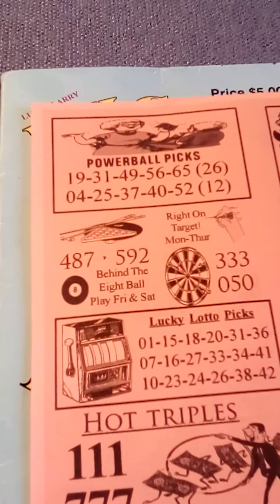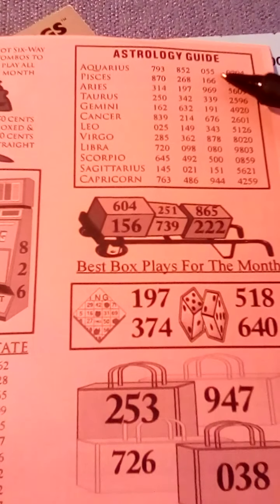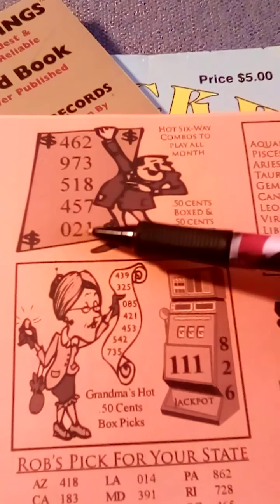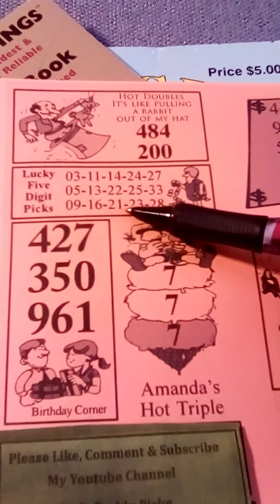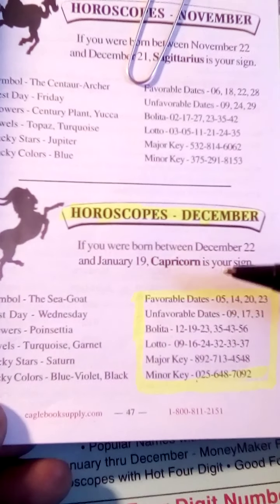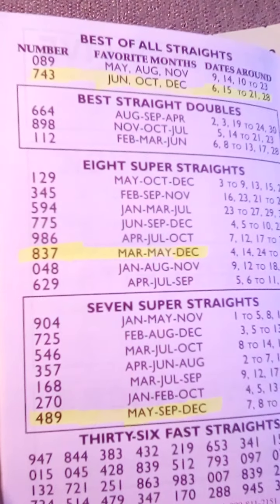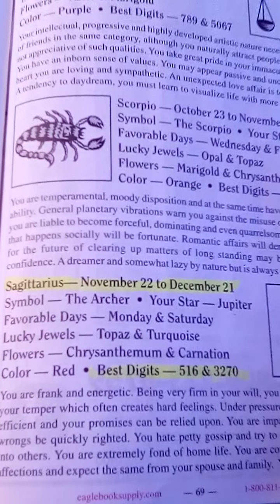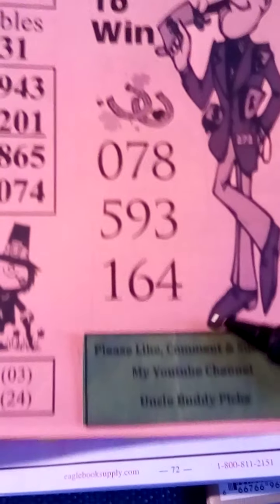Rob's Let Play To Win December 2020 + Billy Binks and Lucky Four Book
These lottery sheet and lottery books give you more chances to win pick 3 &4 numbers and big games